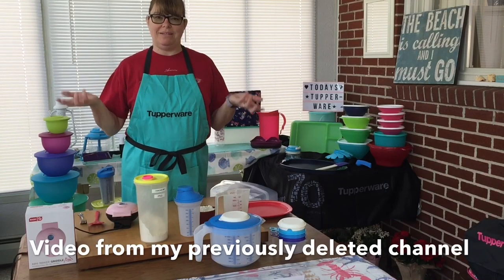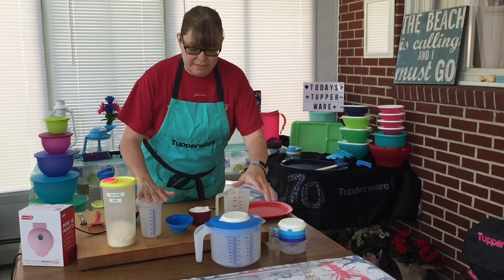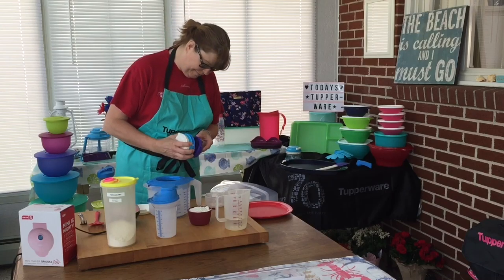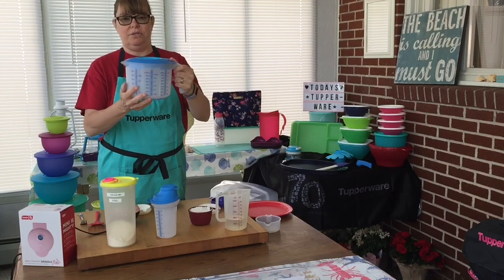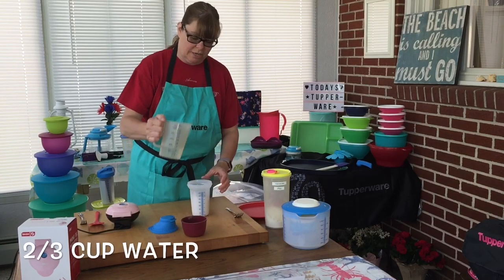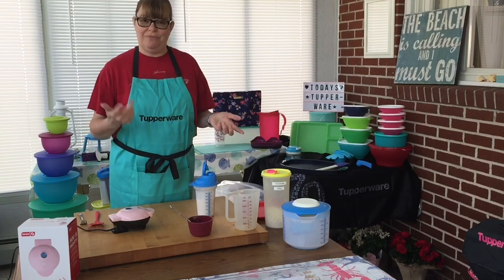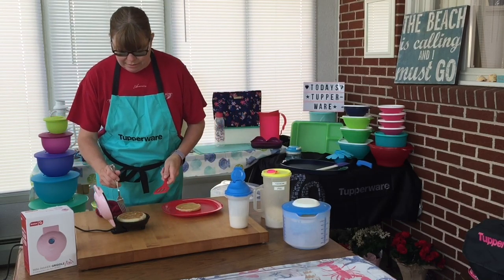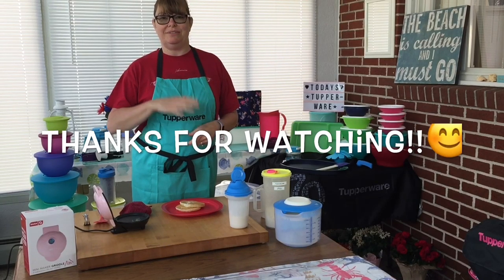Dash Mini Griddle Pancakes | Tupperware®️ Products